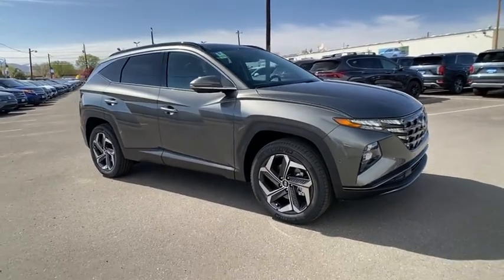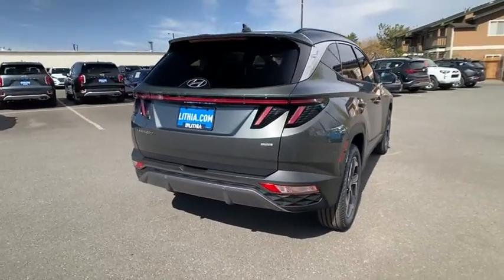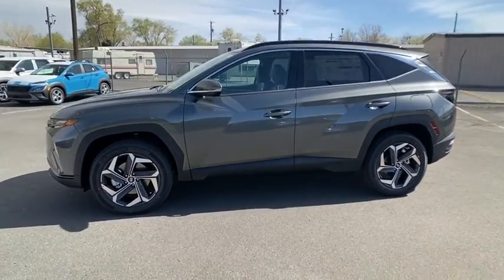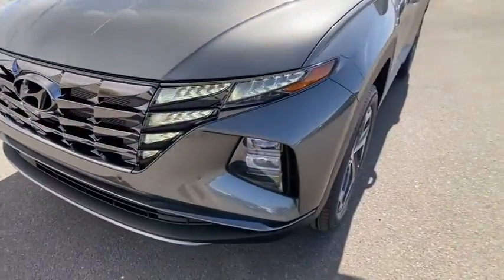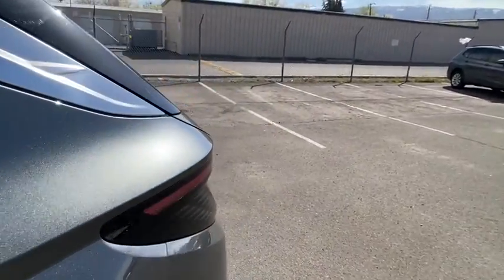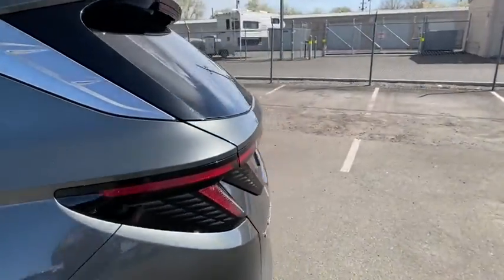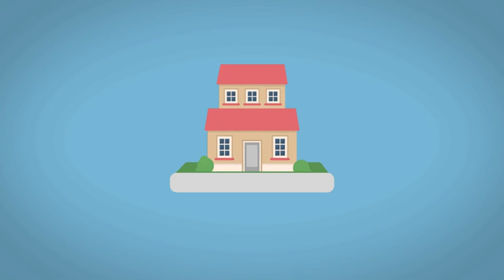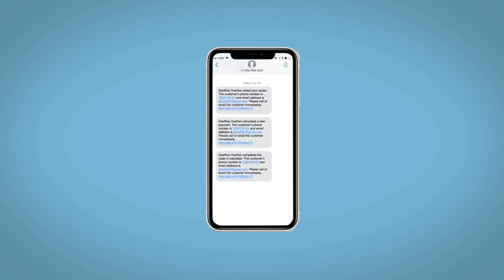2022 Hyundai Tucson Reno, Carson City, Northern Nevada, Sacramento, Roseville, NV NH101456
AMAZON GRAY New 2022 Hyundai Tucson available in Reno, Nevada at Lithia Hyundai of Reno. Servicing the Carson City, Northern Nevada, Sacramento, Roseville, NV area
2022 Hyundai Tucson Limited AWD - Stock#: NH101456 - VIN#: 5NMJECAE8NH101456

Nav System Moonroof Heated/Cooled Leather Seats Power Liftgate Panoramic Roof All Wheel Drive Aluminum Wheels OPTION GROUP 01. EPA 29 MPG Hwy/24 MPG City! Limited trim AMAZON GRAY exterior and BLACK interior. READ MORE! KEY FEATURES INCLUDE: Leather Seats Navigation Sunroof Panoramic Roof All Wheel Drive Power Liftgate Heated Driver Seat Heated Rear Seat Cooled Driver Seat Back-Up Camera Premium Sound System Satellite Radio iPod/MP3 Input Onboard Communications System Aluminum Wheels. Rear Spoiler MP3 Player Remote Trunk Release Privacy Glass Keyless Entry. OPTION PACKAGES: OPTION GROUP 01 standard equipment. Hyundai Limited with AMAZON GRAY exterior and BLACK interior features a 4 Cylinder Engine with 187 HP at 6100 RPM*. EXPERTS ARE SAYING: Great Gas Mileage: 29 MPG Hwy. WHO WE ARE: Lithia Hyundai of Reno sells new Hyundais certified pre-owned Hyundais and used cars trucks and SUVs! We have excellent finance options as low as 0% on select models in addition to all avilable Hyundai incentives and rebates! We also specialize in second chance financing! We are located in Northern Nevada at 2620 Kietzke Ln. Our hours are Monday-Saturday 8: 30am - 8pm and Sundays 10am - 6pm. 100% customer satifaction is our priority! Price does not include $449 Dealer doc fee taxes and license fees. Price contains all applicable dealer incentives and non-limited factory rebates. You may qualify for additional rebates; see dealer for details.